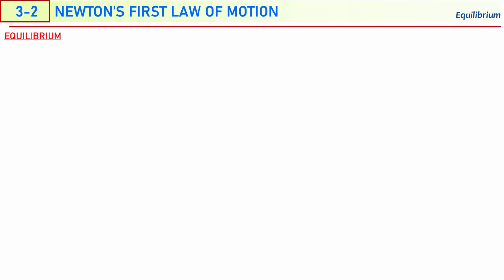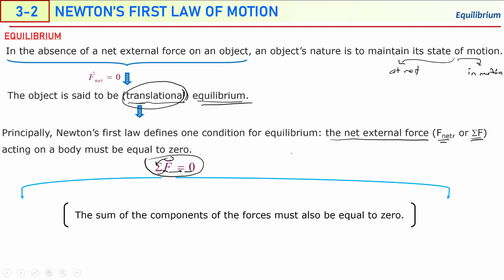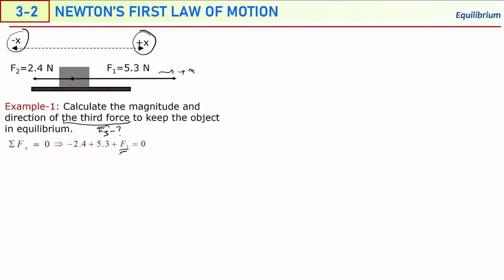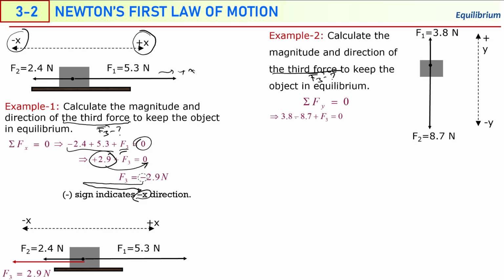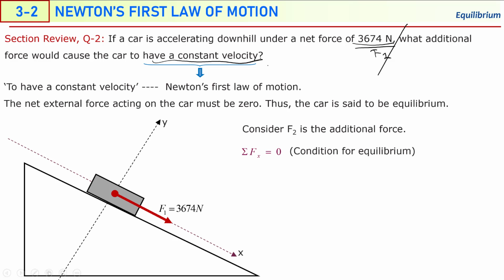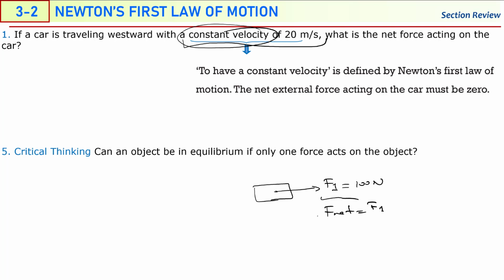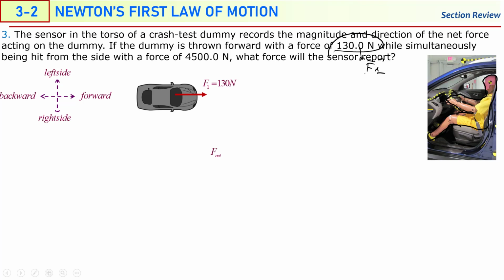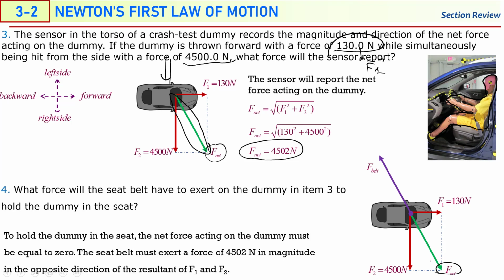EQUILIBRIUM AND NEWTON'S FIRST LAW | COURSE 3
Defining
Solving problems about Equilibrium